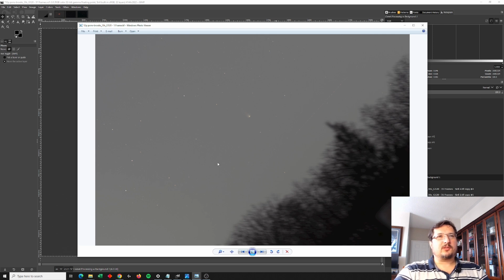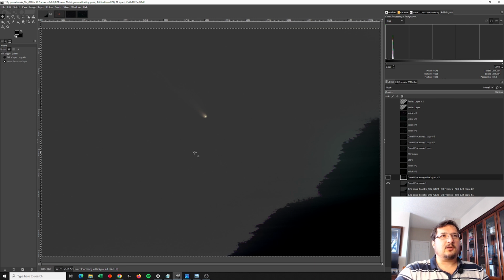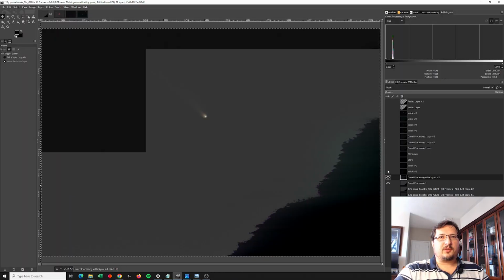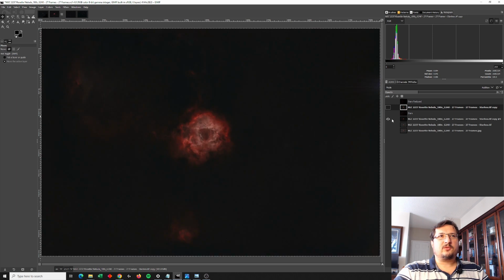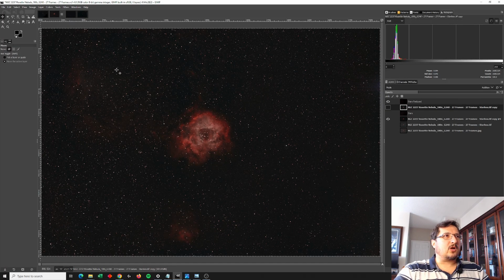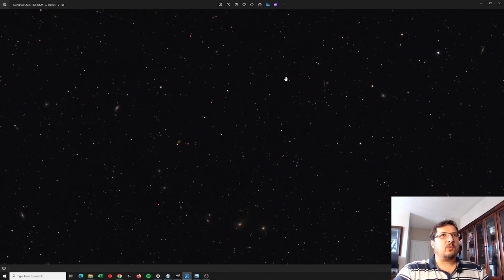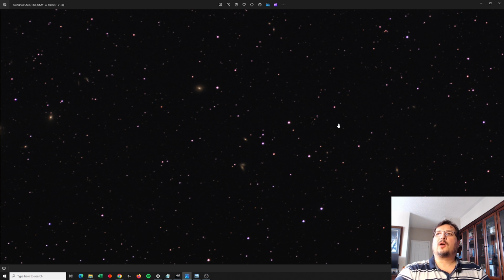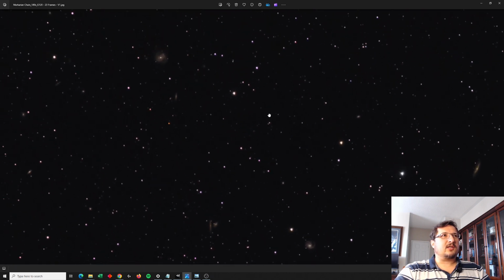My Coolest Astro Photograph To-Date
I went out imaging to a dark sky site with a Rokinon 135mm sitting on top of my Celestron NexStar 6SE.  I captured a comet, a nebula, and a cluster.  Which do I think is the coolest image I have ever captured?  Hint: it really puts into perspective our place in the Universe!

Equipment used in this video:
Celestron NexStar 6SE
Celestron Focus Motor Celestron Motor Model # 94155-A
Celestron f/6.3 Focal Reducer Model # 94175
Celestron Wedge Model # 93665
Celestron Piggyback Mount-NexStar 5, 6, 8 Model # 93609
Celestron C8 Dovetail Base for Finder Scope (Generic)
Celestron T-Adapter for Schmidt-Cassegrain Telescopes Model # 93633-A
StarPal 40cm Dovetail
SVBony SV106 50mm Guide Scope
SVBony SV905C Guide Camera
ZWO ASI294MC Pro
Nikon D5200 with 18-55mm and 55-200mm lenses
Rokinon/Samyang 135mm F2 Lens
Astrodymium Mounting Bracket for Rokinon
UPPDMAT (Custom Made)
SVBony UV/IR Cut Filter

Telescope Control And Image Capture Software:
CPWI
PHD2
Astro Photography Tool / APT

Post-Processing Software:
DeepSkyStacker
Siril
GIMP